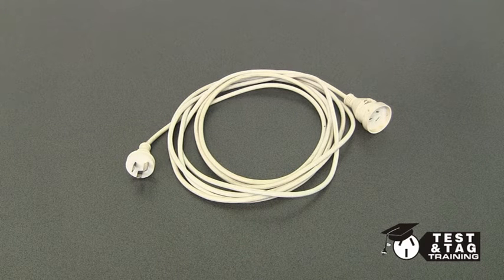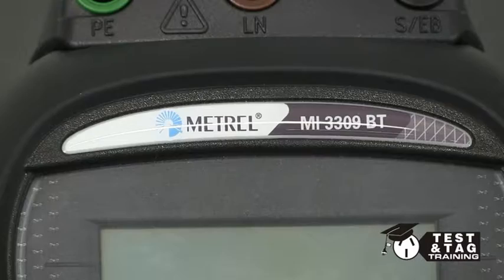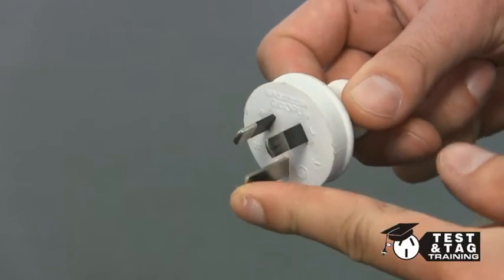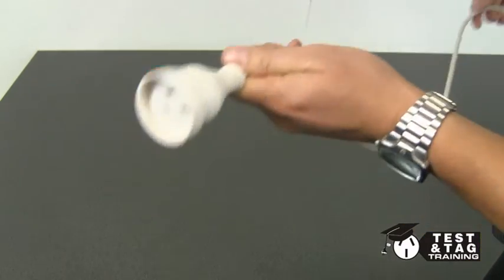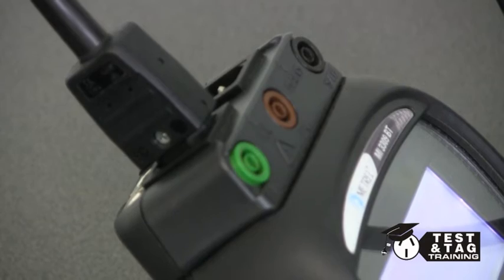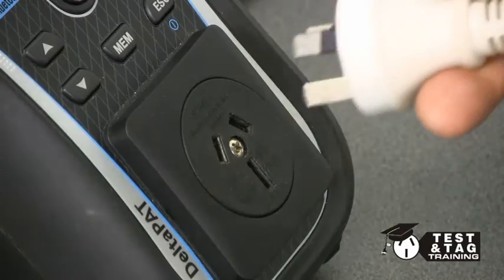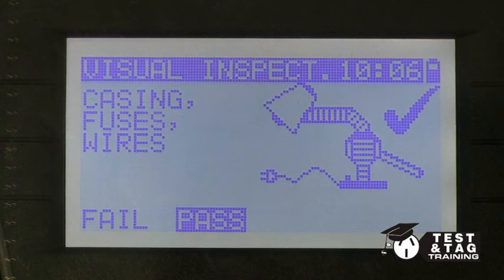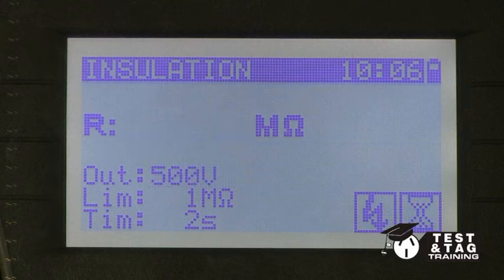How to Test & Tag Extension Leads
Testing and tagging an extension lead is one of the simpler tests to conduct. You’ll find that all appliance testers that conform to Australian Standards AS/NZS 3760 will have this test available, and is usually completed by the push of a button.

Similarly to other items, the visual inspection is most important part and an area where defects are most likely to be found.

Please remember:

- Perform a thorough visual inspection – checking the pins, modifications, abrasions, twists etc.
- Tests which are performed include Earth Continuity, Insulation Resistance and Polarity.
- Domestic leads can’t be taken onto construction sites – minimum requirement is 1.0mm² (see Table 1 below).
- People working in construction should be checking the cross-sectional area on the cable to be compliant.